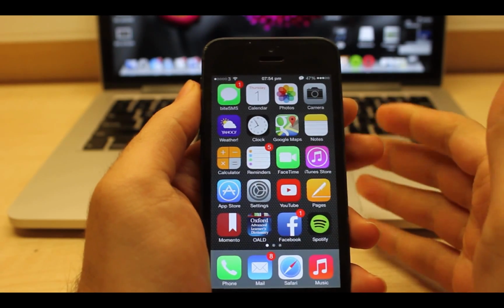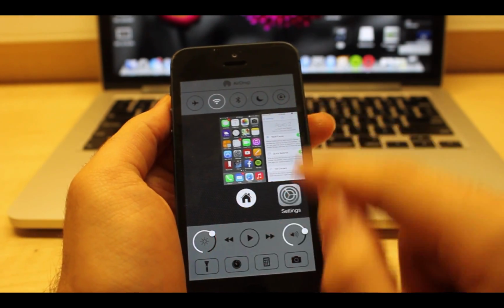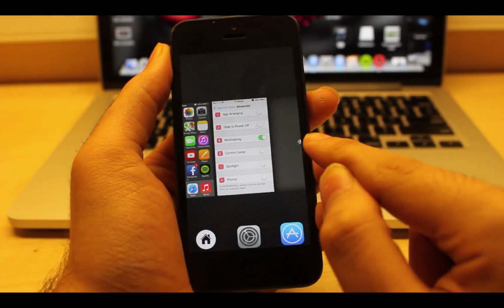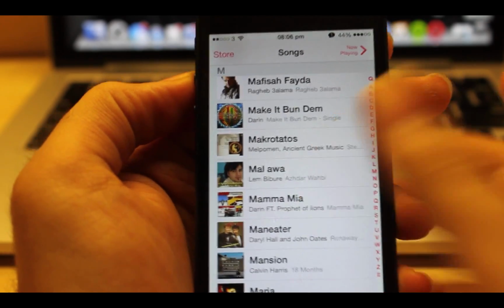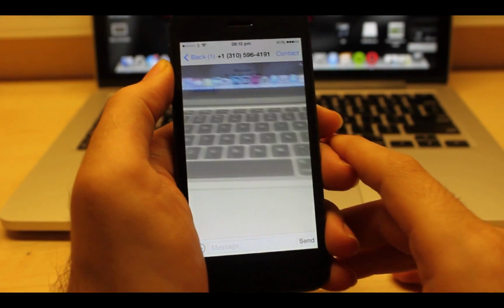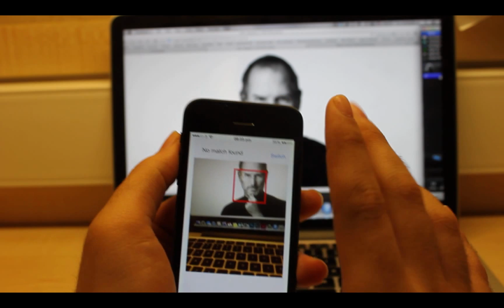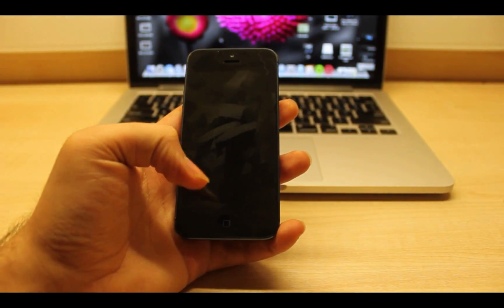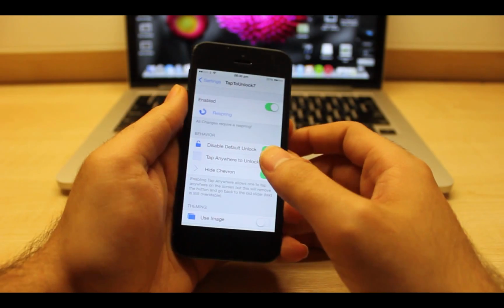Best Cydia Tweaks for iOS 7 and iPhone 5S/5 [May 2014]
Top 10 Cydia tweaks for May 2014 are here.

1- Auxo 2 - iPhone, iPad and iPod Touch - $3.99
2- Asphaleia - iPhone, iPad and iPod Touch - $1.99
3- iTunes radio unlimted - iPhone, iPad and iPod Touch - FREE
4- Aria - iPhone, iPad and iPod Touch - $1.99
5- A) SafeHouse pro - iPhone, iPad and iPod Touch - $1.99
    B) SafeHouse - iPhone, iPad and iPod Touch - FREE
6- Camtext - iPhone and iPod Touch - $1.49
7- Appelancy - iPhone, iPad and iPod Touch - $1.99
8- Hold2speak - iPhone - FREE
9- Stride 2 - iPhone, iPad and iPod Touch - $2.99
10- TapToUnlock7 - iPhone, iPad and iPod Touch - $0.99